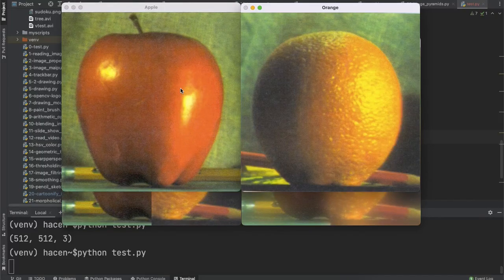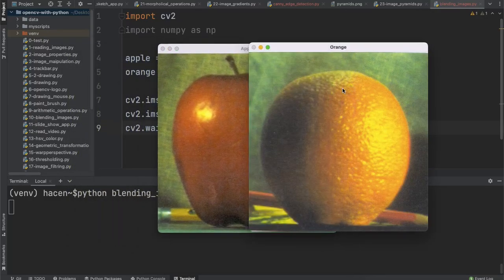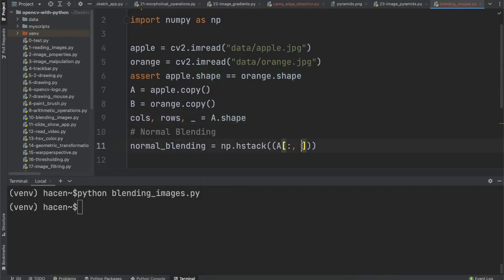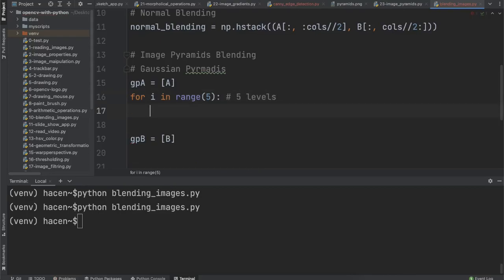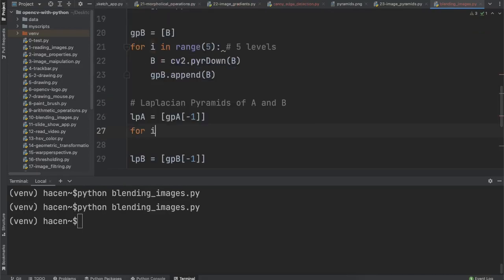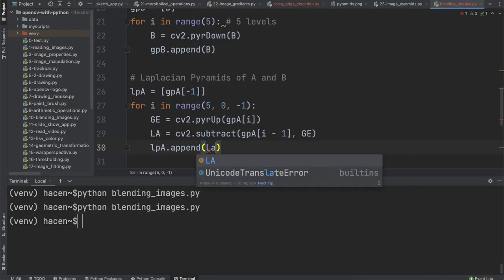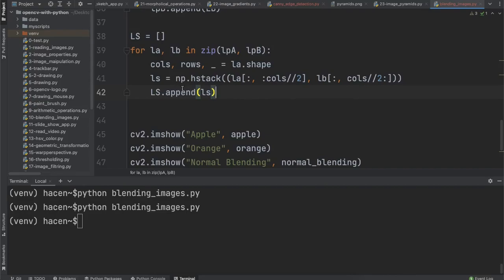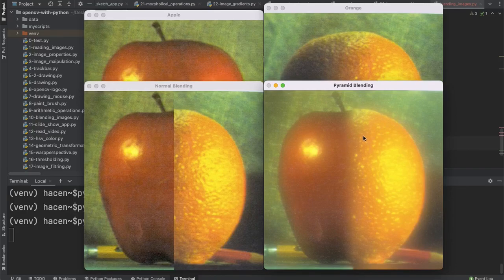OpenCV with Python | Project #7-Blending Images using Image Pyramids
In this project we build an application that blend two images using Image Pyramids algorithms namely Gaussian Pyramids and Laplacian Pyramids.

⏰ Timstamps
00:00 - Intro
01:10 - Read and Show the original Images
02:30 - Normal blending
04:54 - Blending using Pyramids